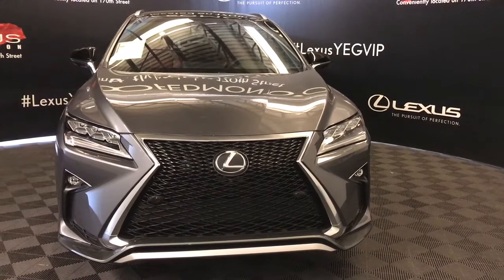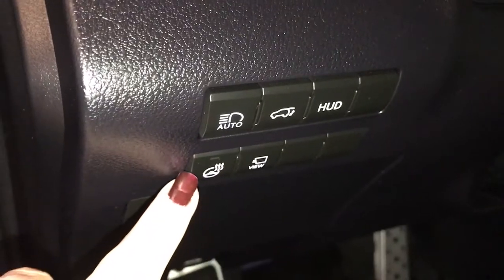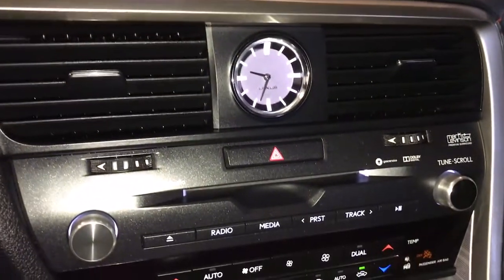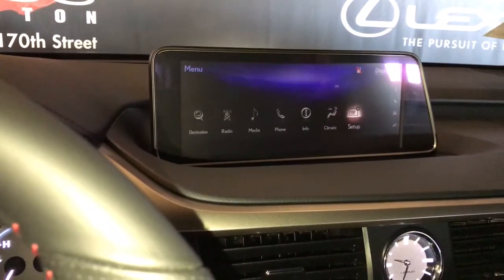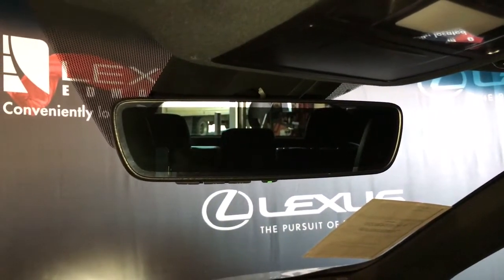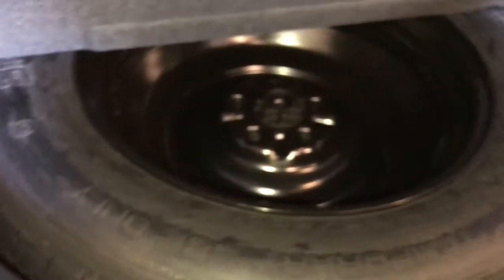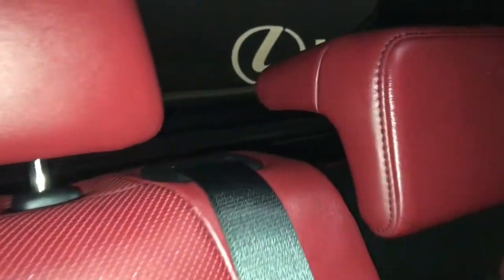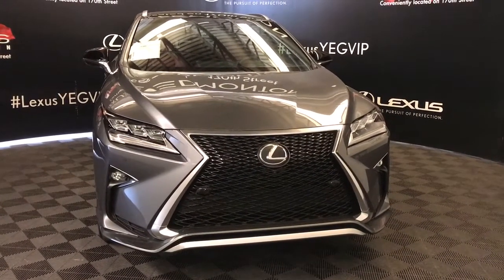2019 Lexus RX 350 F Sport Series 3 Gray Review Edmonton, Alberta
2019 RX 350 review  - A luxurious pre-owned SUV offering superior value, with exceptional safety features. All Lexus models offer the safest features with high-end amenities.

With a variety of options to choose from, selecting the right RX 350 is made simple. Watch our walk around videos to learn more about the various features available to you with every Lexus.

Check our inventory online or visit our showroom today! We are Edmonton’s leading Lexus dealership conveniently located off 170th street in Edmonton, Alberta. Find the vehicle that best suits your needs whether you are in the market for a coupe, a sedan, a sporty SUV, or a family car, we have the best lineup for you. These include the Lexus GS, IS 300, IS 350, RX 350, ES 350, and more. We also have a large inventory of used cars and certified pre-owned vehicles.

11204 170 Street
Edmonton, Alberta
T5S 2X1